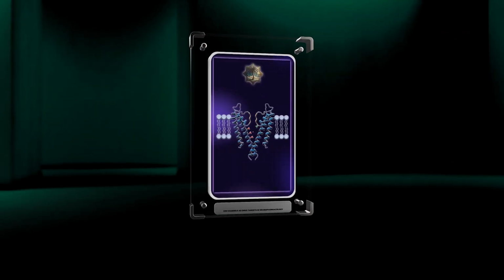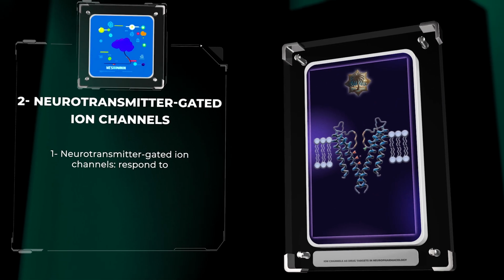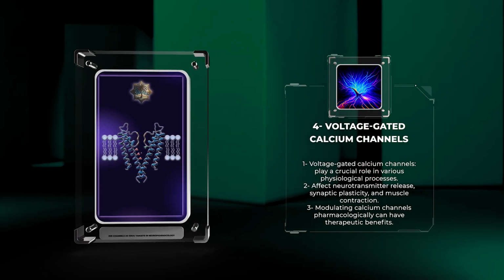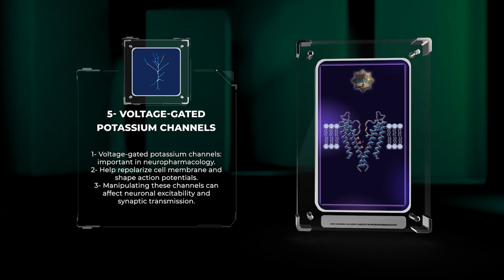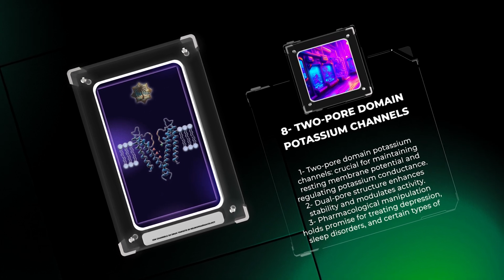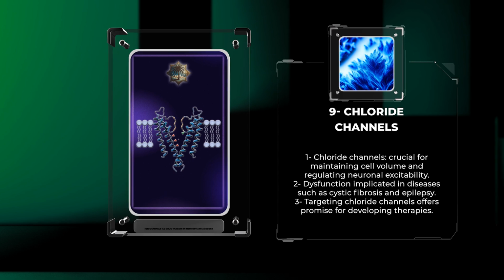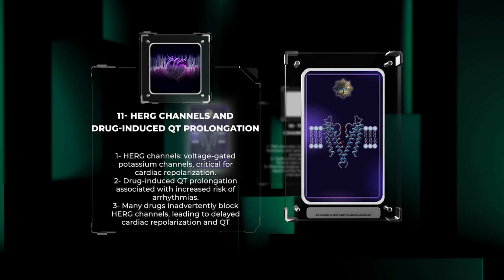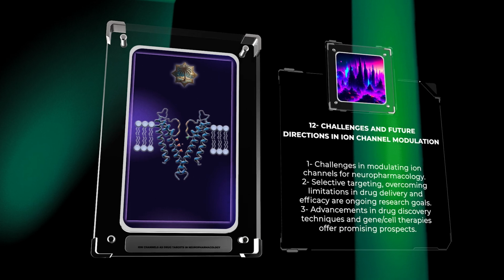Pharmacology - Ion Channels as Drug Targets in Neuropharmacology